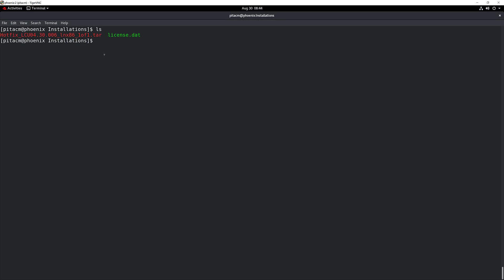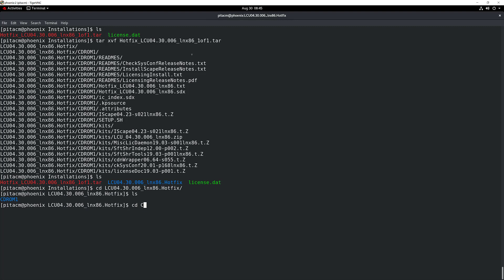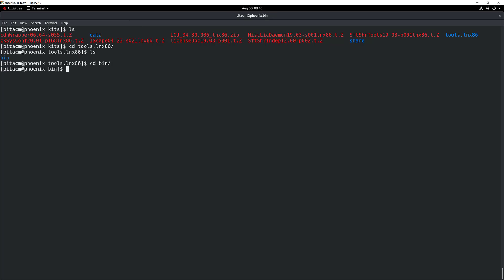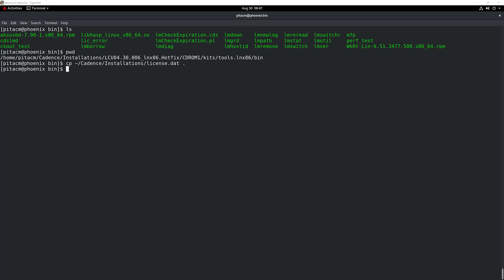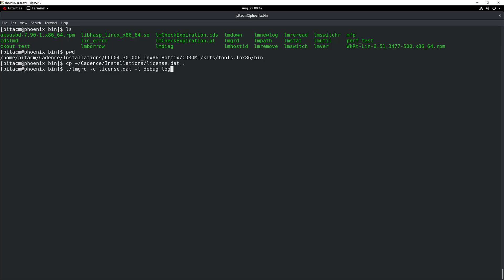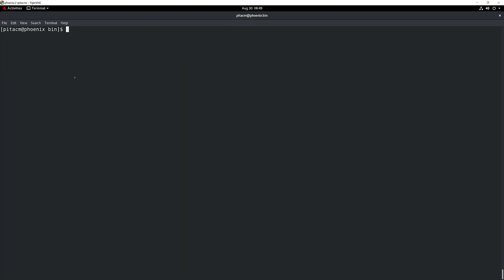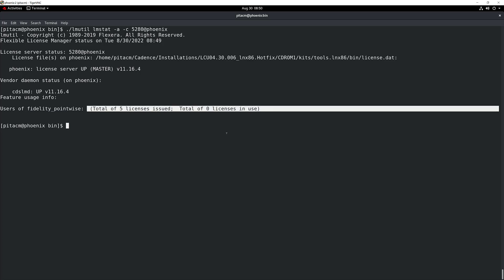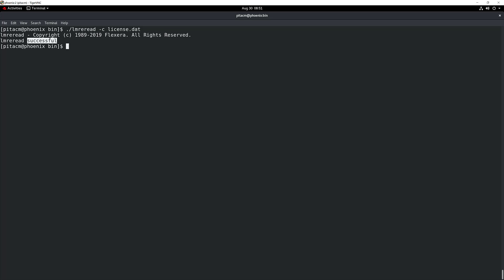Cadence License Manager Installation for Linux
In this video, we are going to walk you through the installation of the Cadence License Manager in a Linux system.

If you are a current customer, and recently purchased or renewed a Fidelity product, you can find a helpful video for setting up credentials for Cadence Online Support (COS) here